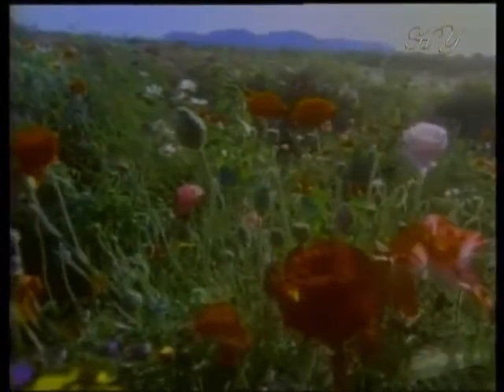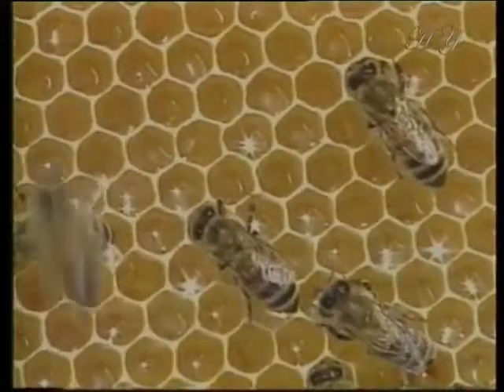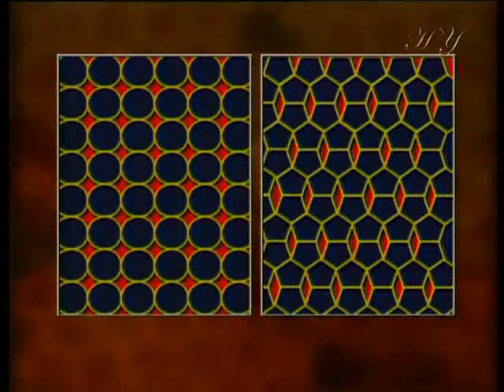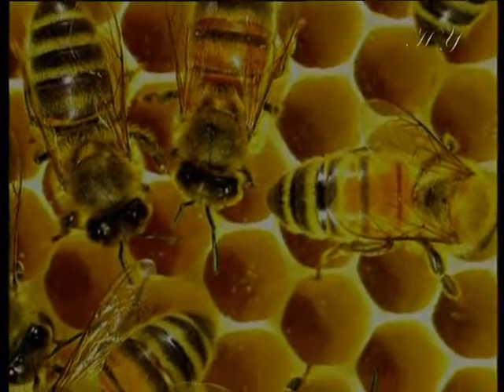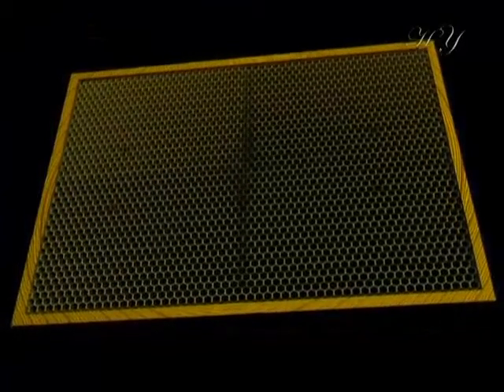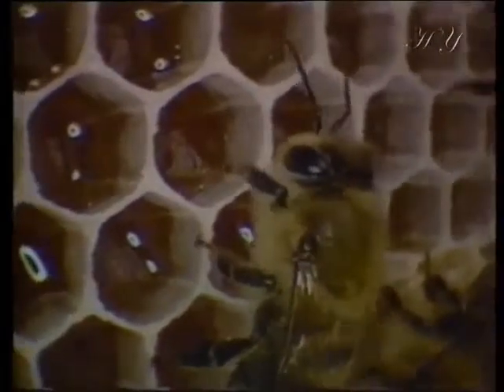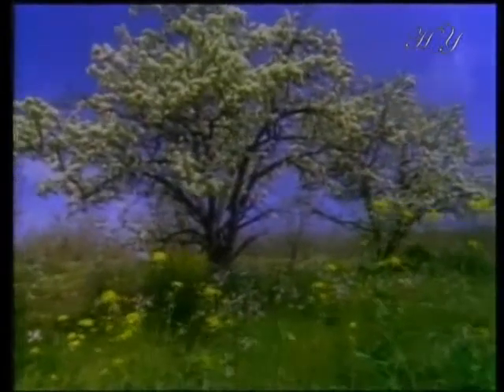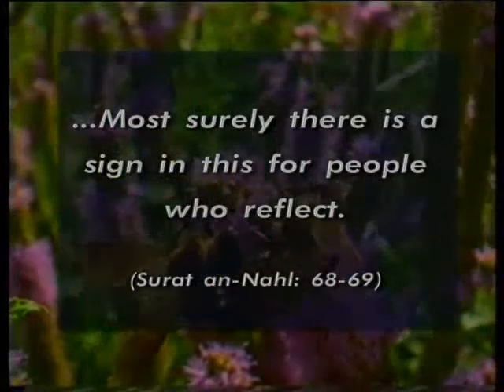Before you disbelieve - Look around - Secret of the bees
For Atheists and Agnostics